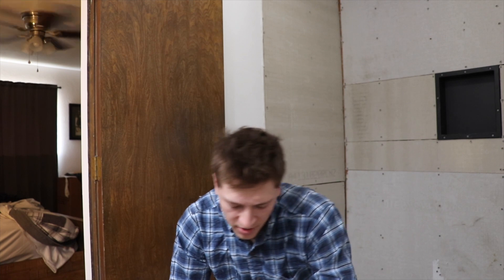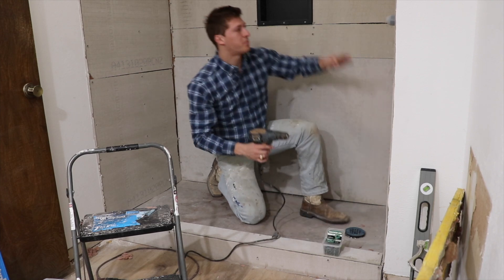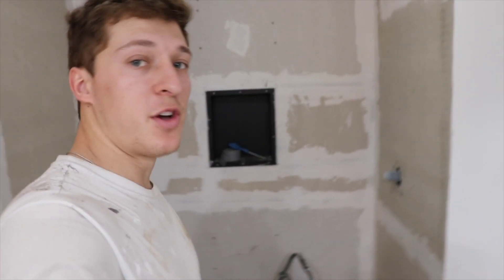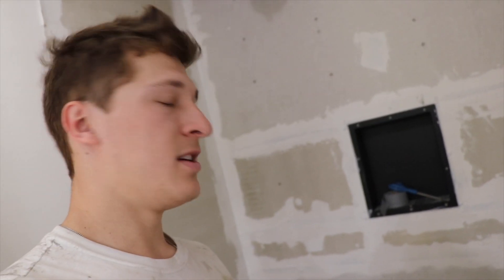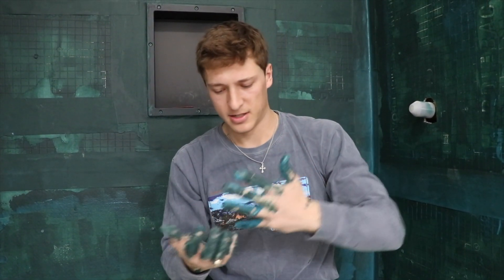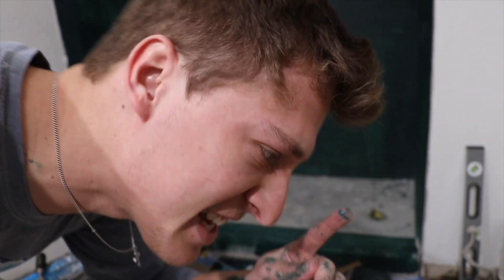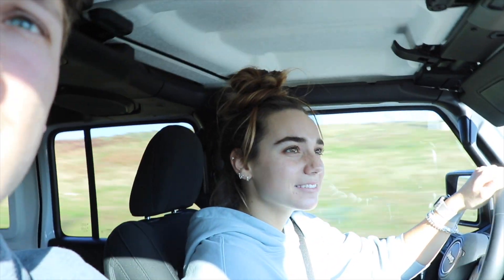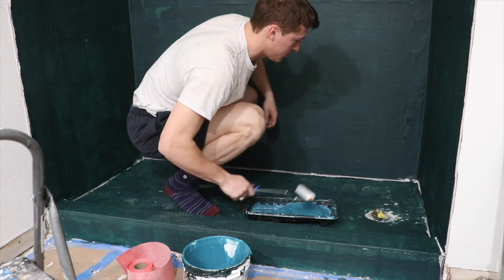WEEKEND IN MY LIFE | Renovating my First Fixer Upper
My Equipment:
Handheld Tripod
Tall Tripod